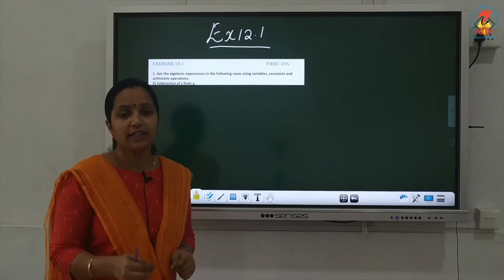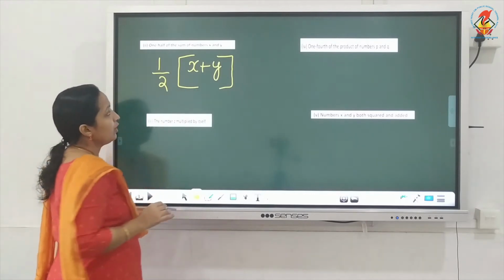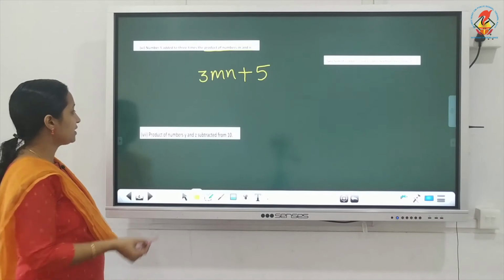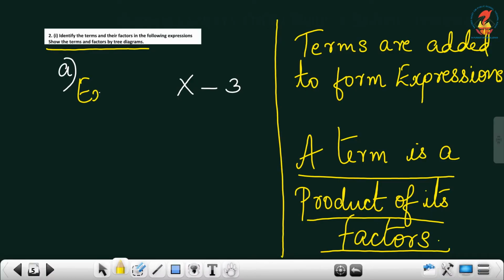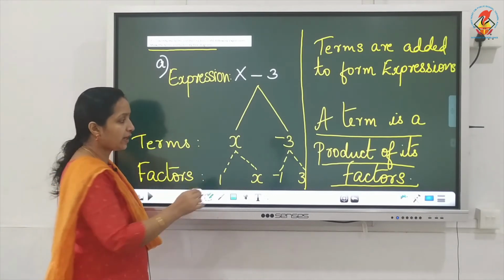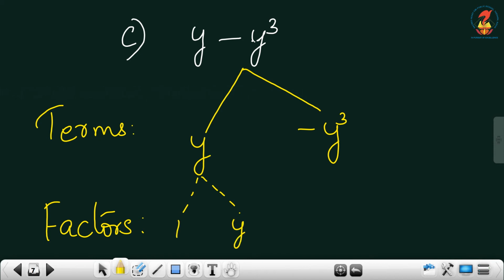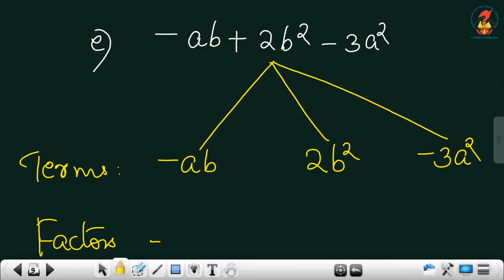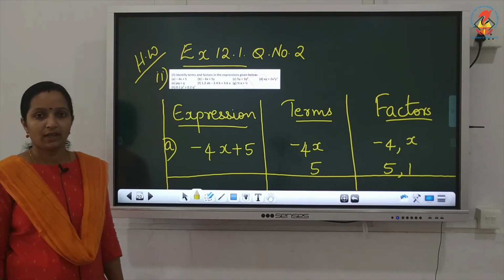Maths07 Chapter 12 Algebraic Expression Video 03 Ex 12 1 q no 1 &q no 2